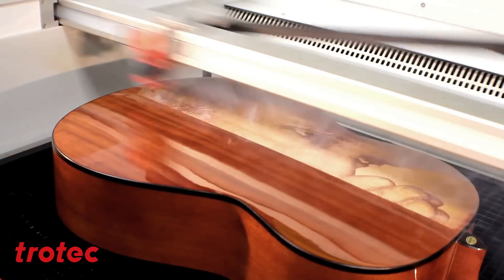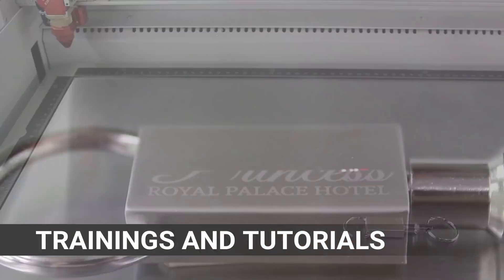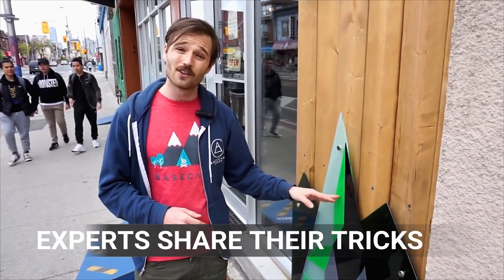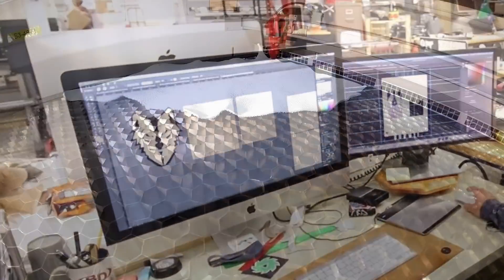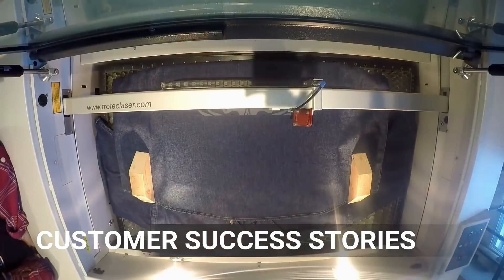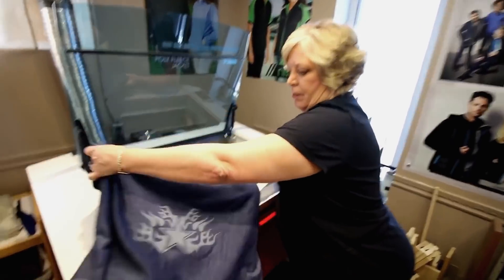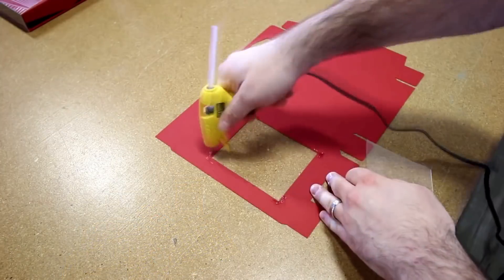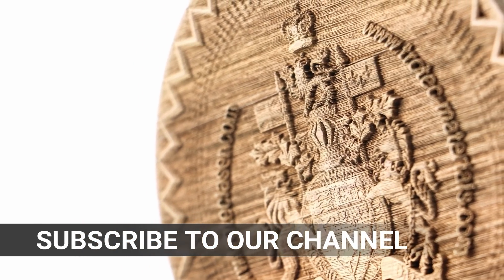Trotec Laser Youtube Channel - Tips, Tutorials and Tech Videos for Laser Cutting and Engraving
Dive into the dynamic world of laser cutting and engraving with the Trotec Laser YouTube Channel! 🌟 Whether you're a seasoned pro or a curious beginner, we're here to elevate your laser game with a treasure trove of tips, tutorials, and tech videos.

For more details, exclusive content, and to stay in the loop with the latest laser innovations, visit our